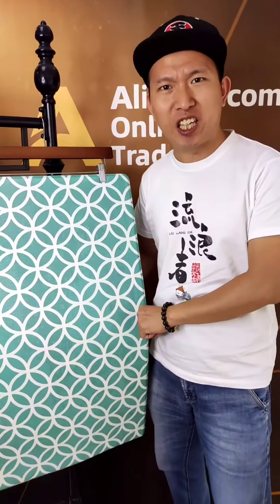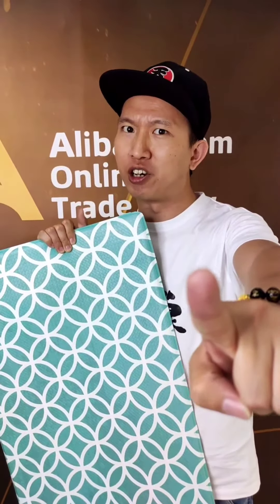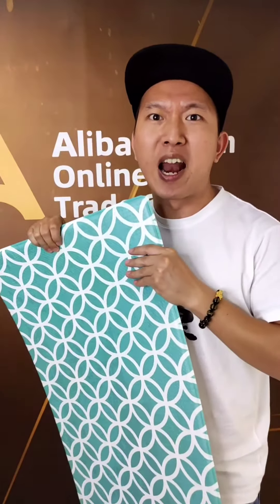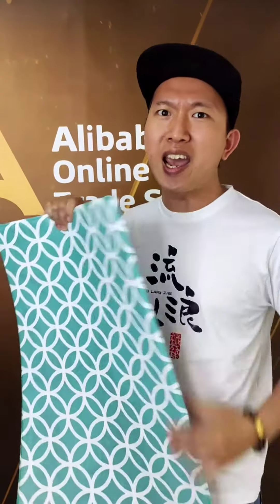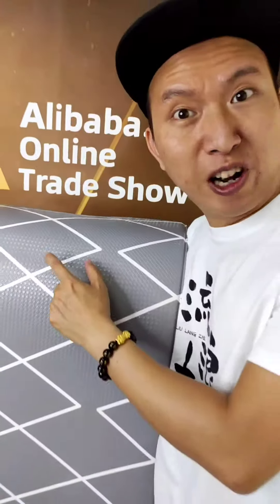8-15 Anti fatigue mat live show Pay 2k get 4k back!